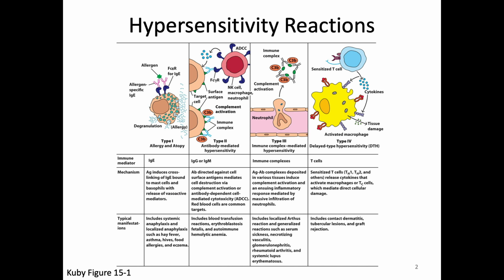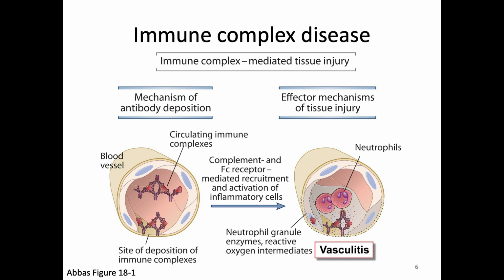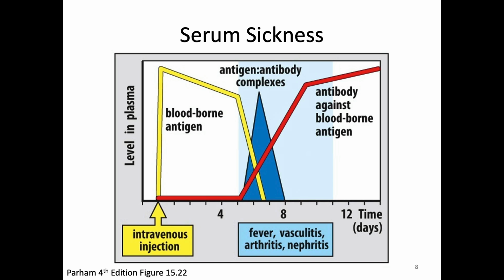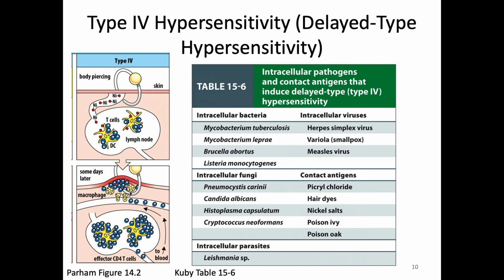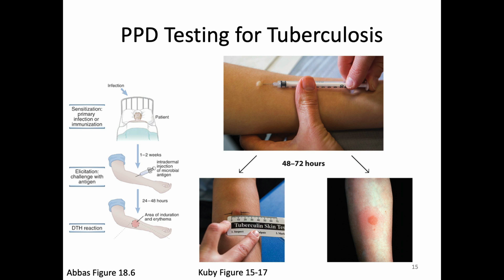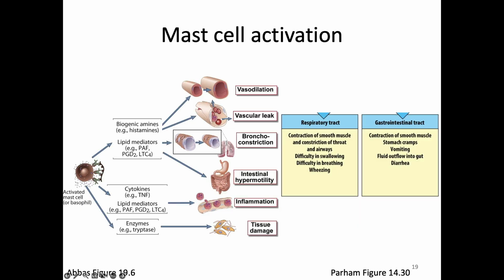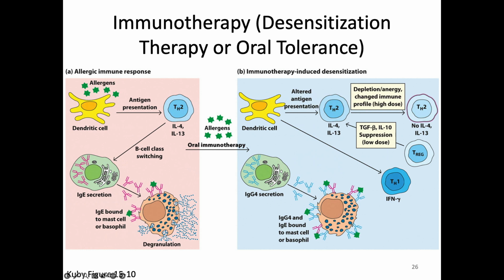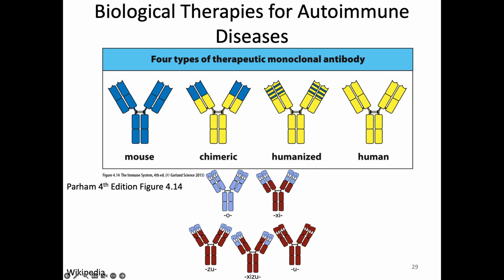Immunology Fall 2023: Lecture 31 Hypersensitivity Part 2